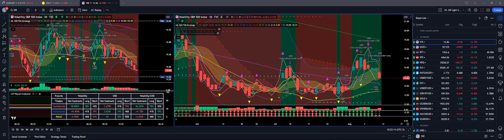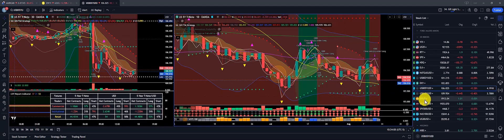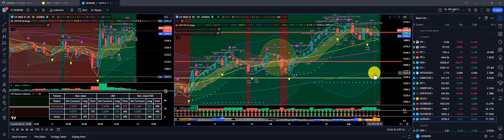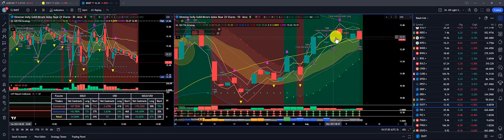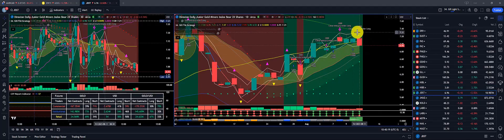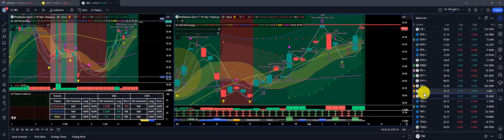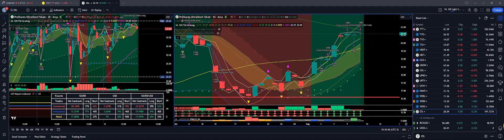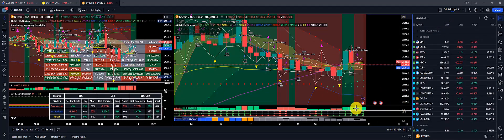20230811 Stock Indice Week In Review TradingView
TradingView

FOREX 1.0, FOREX Foundations - Bootcamp - Introductory Course to FOREX Trading

FOREX 2.0, FOREX Advanced Course – Multi-Level Strategies Course to FOREX Trading

FOREX 3.0, FOREX Operations Forum – Mid Week Reviews

This is a FOREX Swing Trading Education Video using the TC2000 and Tradingview Platforms.